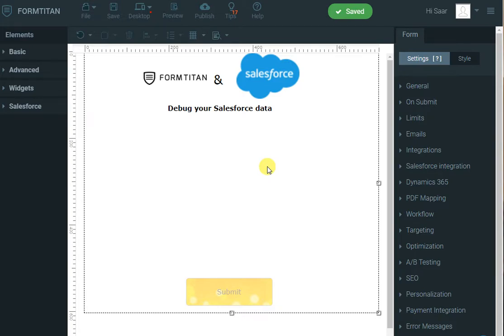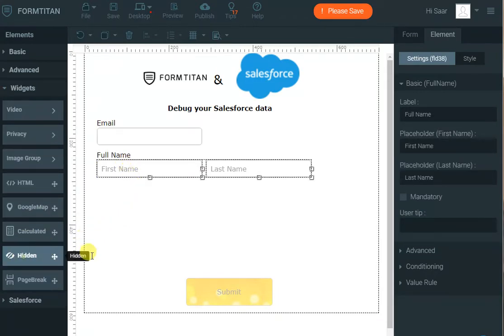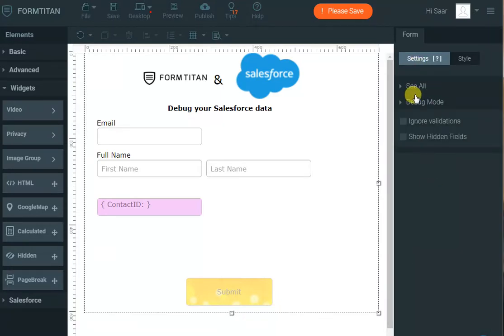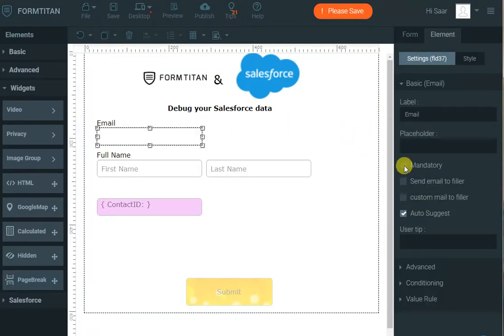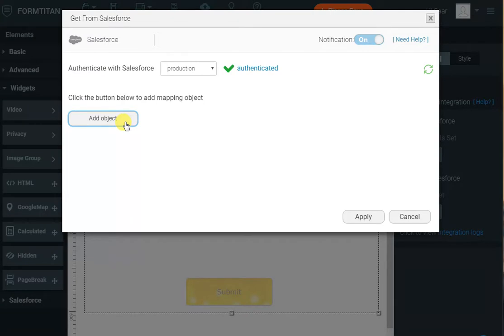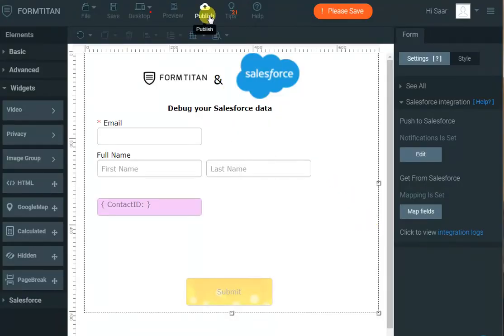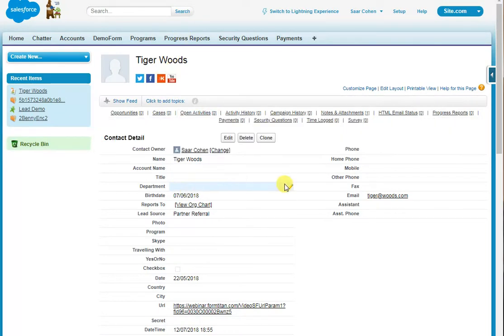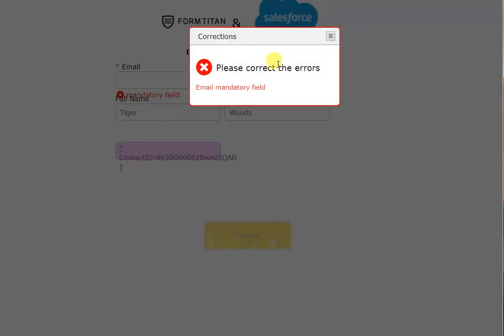Debug your Salesforce digital forms to show hidden fields and ignore validations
In this demo we will show you how you can enable debug mode on your form to show hidden fields that hold Salesforce values, such as contact id and ignore field validation (mandatory etc...).